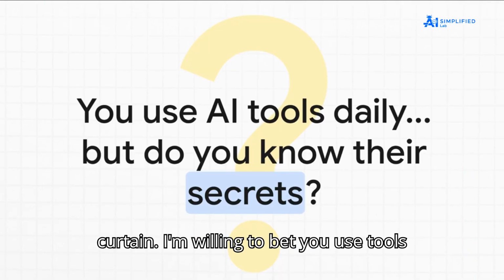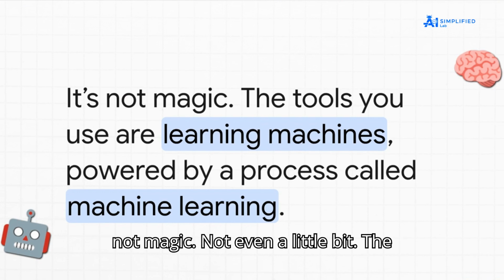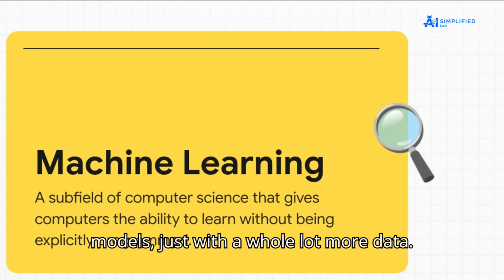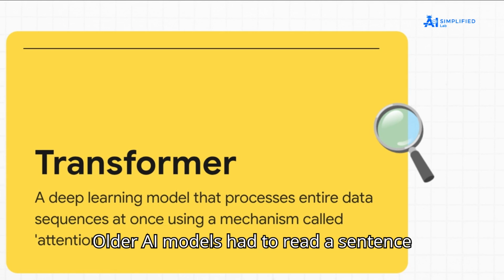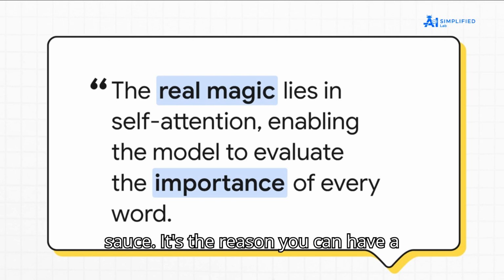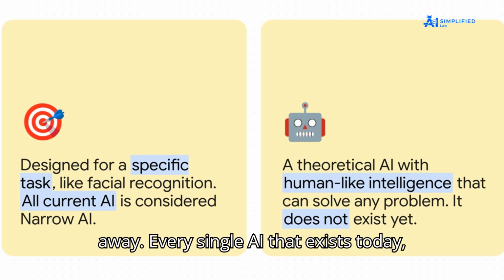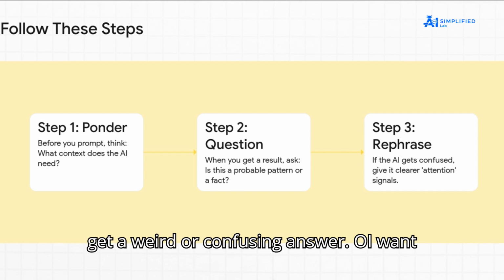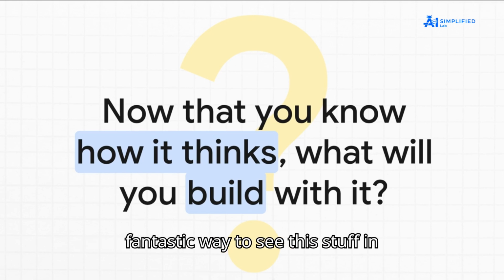ChatGPT is Not a Search Engine. (Here’s How It Actually Thinks) 🧠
Think ChatGPT is just a super-powered Google? Think again. 🛑 Most students fail to get the most out of AI because they treat it like a database. In reality, ChatGPT doesn't "know" facts—it predicts the next most likely piece of information.

In this first lesson of our AI for Students series, we pull back the curtain on the technology that is reshaping education in 2026. No jargon, just the essential mental models you need to stay ahead.

⚡️ What You’ll Learn:

The Prediction Engine: Why AI is more like a "Super-Powered Autocomplete" than a library.

Transformers & Tokens: The simple 2017 breakthrough that made ChatGPT possible.

Narrow AI vs. AGI: Understanding why your AI can code a website but can't "feel" or "experience" the world.

Machine Learning Simplified: How AI learns from patterns without being "programmed" with rules.

System 1 vs. System 2 Thinking: How new "Reasoning Models" (like OpenAI o1) differ from standard chatbots.

⏳ Timestamps: 0:00 — Why "How it Works" matters for your grades 0:45 — Prediction vs. Knowledge (The Library Metaphor) 1:30 — What is a Transformer? (The 2-minute explanation) 2:15 — Tokens: How AI "reads" and "calculates" words 3:40 — Machine Learning: Training vs. Inference 4:50 — The 2026 Update: Multimodal & Reasoning Models 6:15 — The Big Warning: Hallucinations & Probabilities

🎓 AI SIMPLIFIED LAB We break down complex tech into visual workflows for students and creators. This is Lesson 1. 🚀